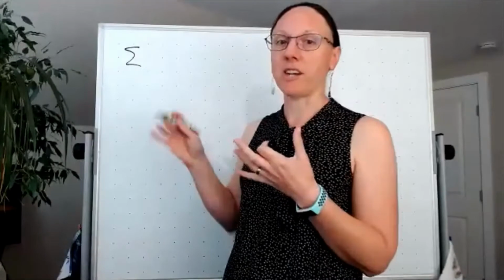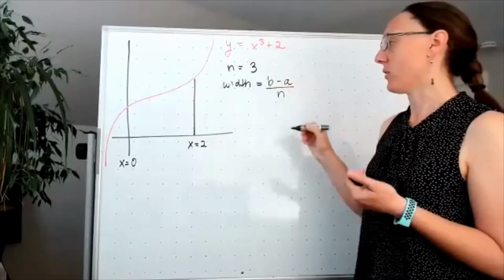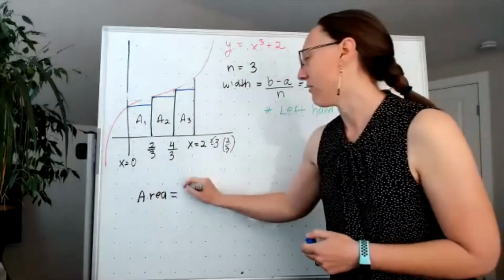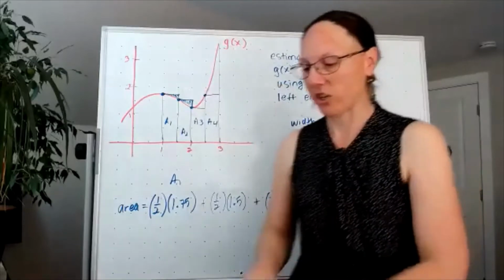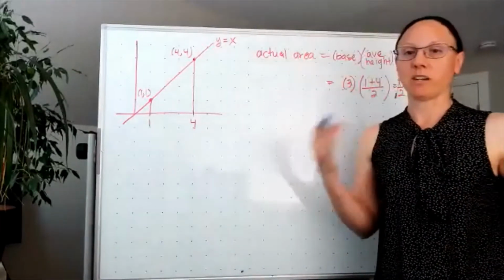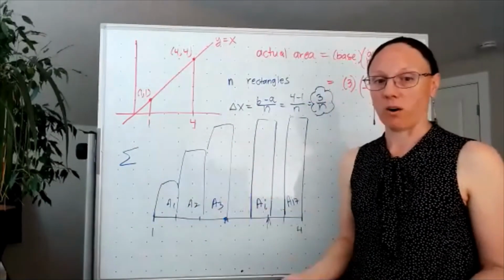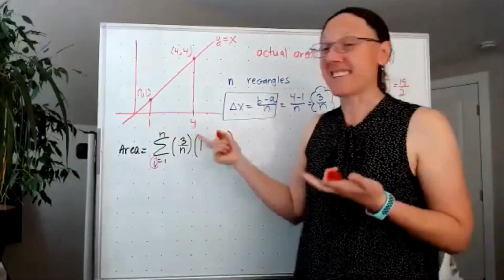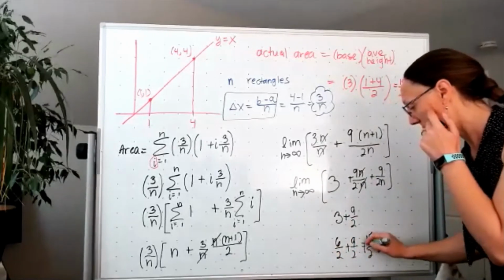CO-17B, area of rectangles + limit of the sum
5 April 2021
A couple of left and right endpoint examples and then finding the area under y=x between 1 and 3